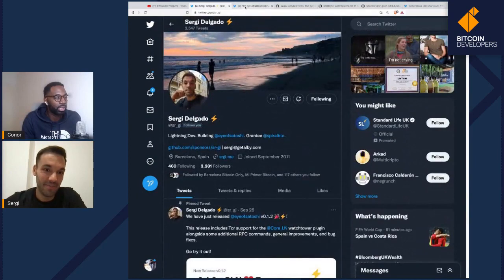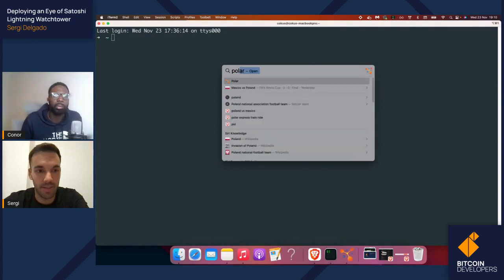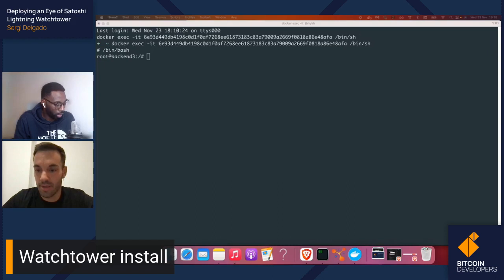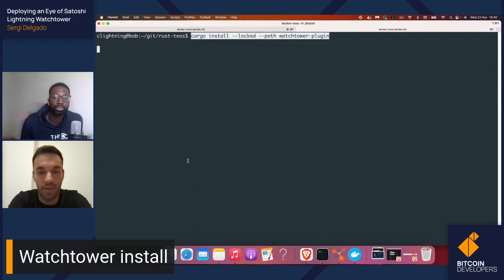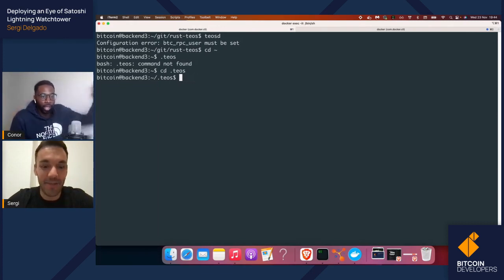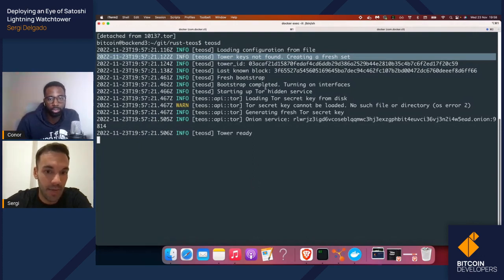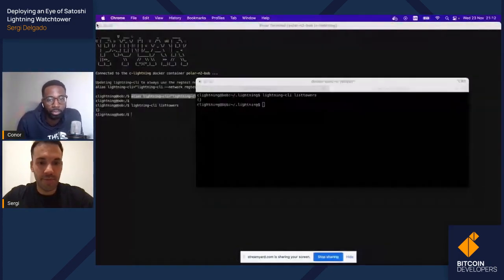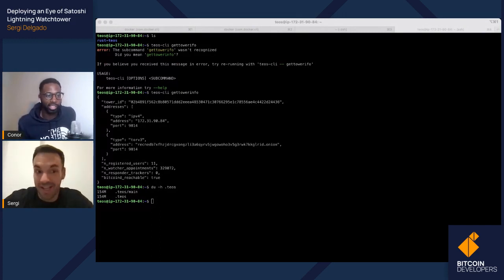Deploying an Eye of Satoshi Lightning Watchtower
Watchtowers help to prevent a channel counterparty from stealing funds while a user is offline. Sergi will show us how to deploy our own in this episode.

Links